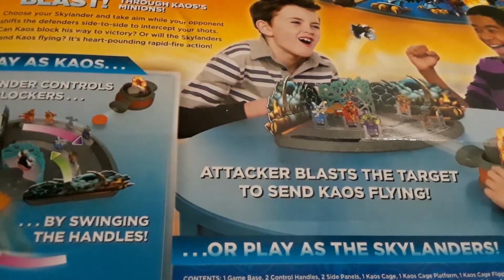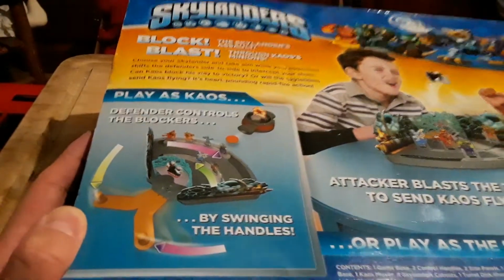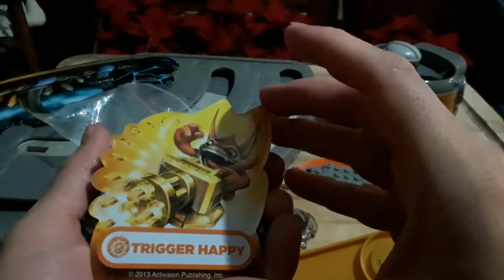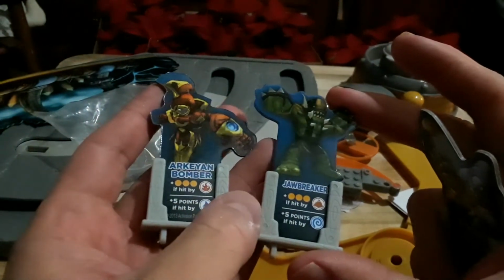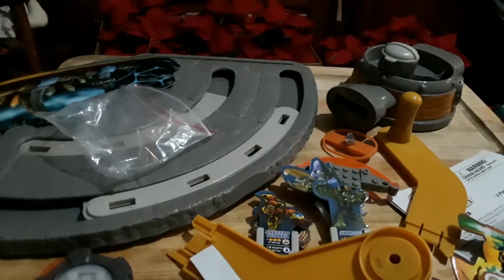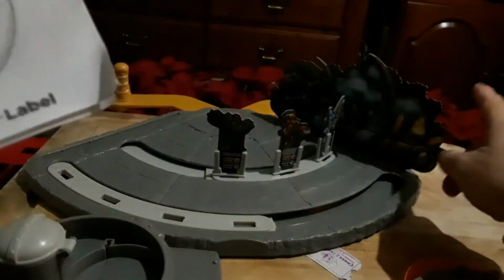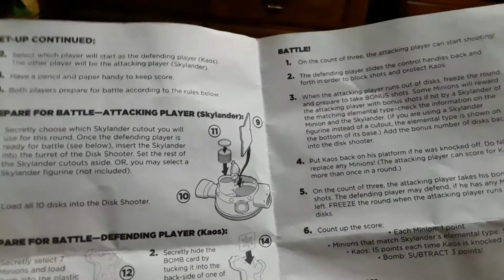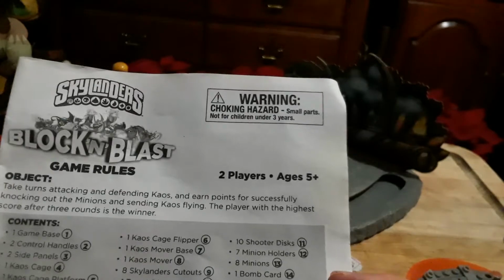Skylanders block and blast board game